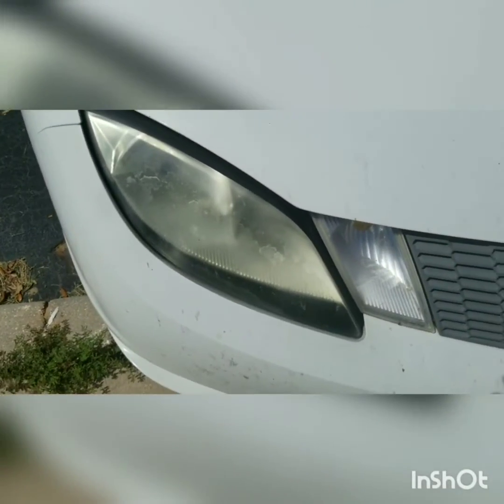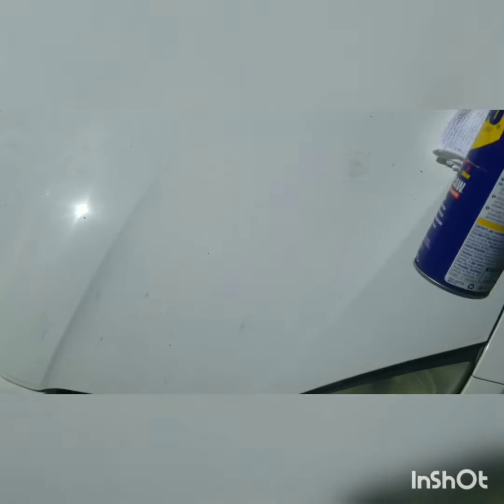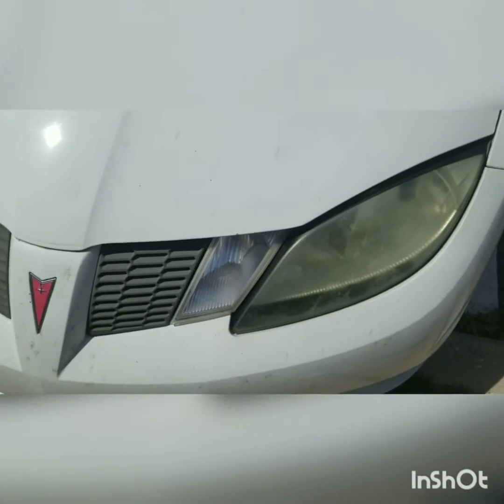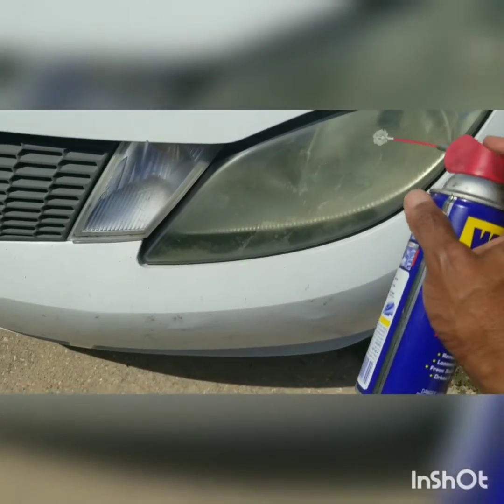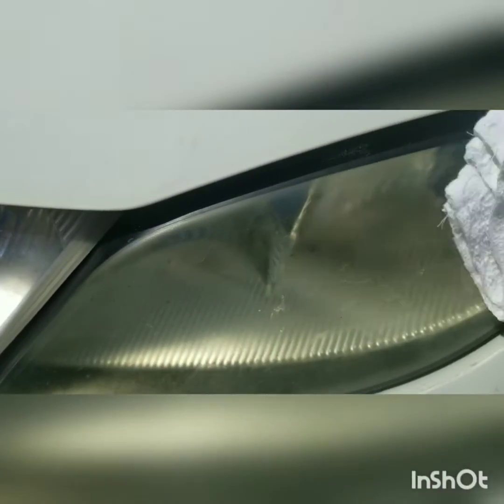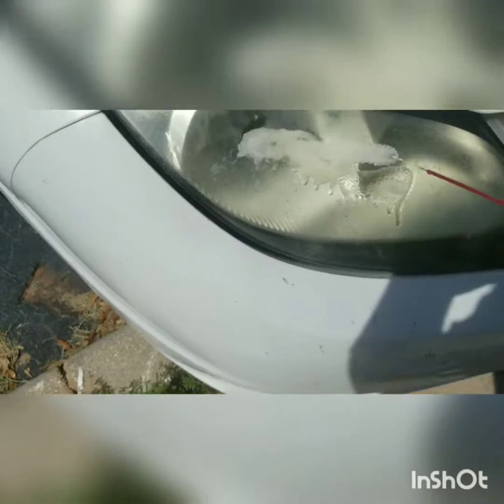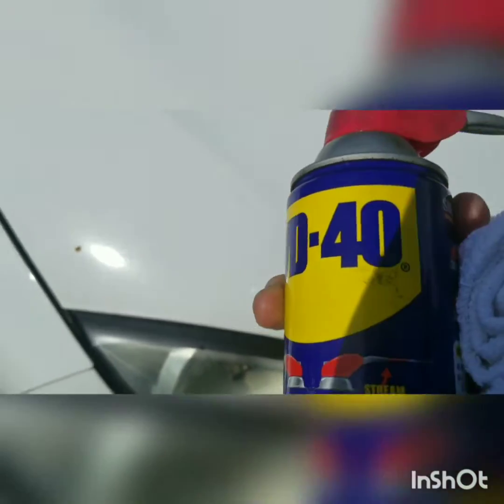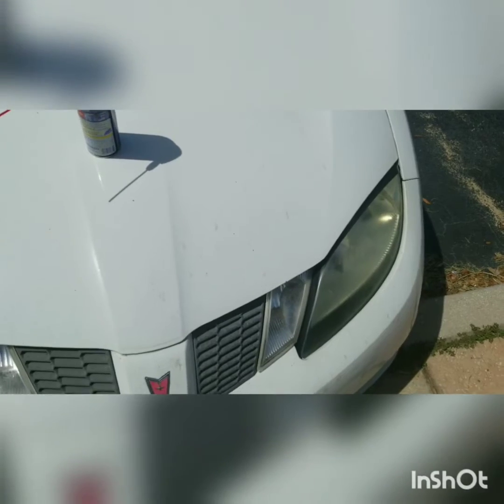Make headlights look New 4 Free "Life Hacks " Po-Folks WD-40 Save $$$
Make your headlights look new. For free.
 PO-Folks Broadcasting Network
Episode : "Life Hacks "